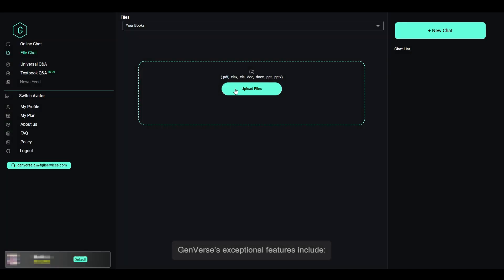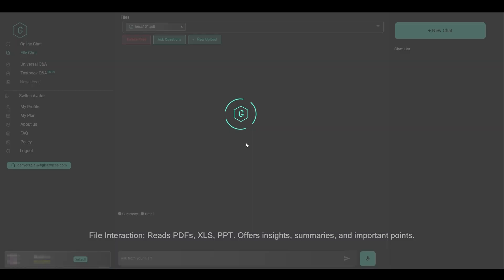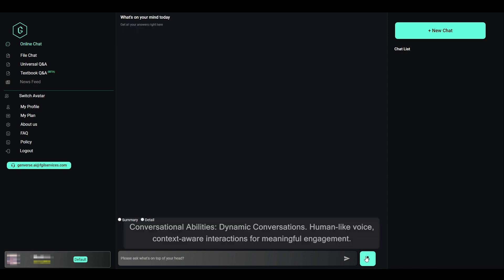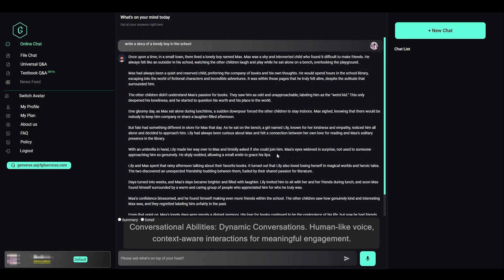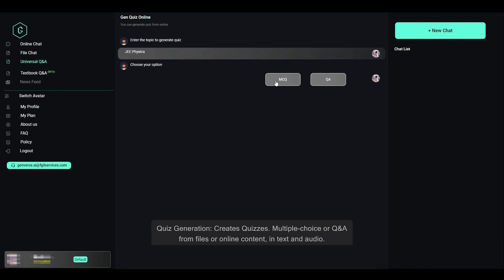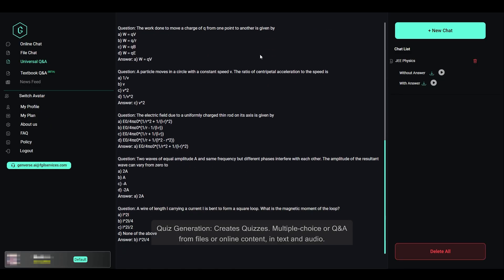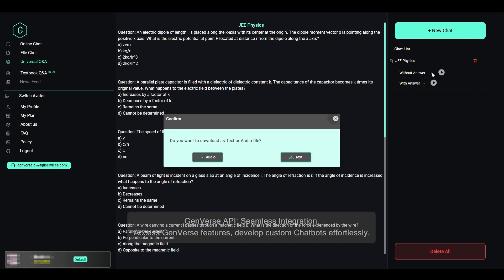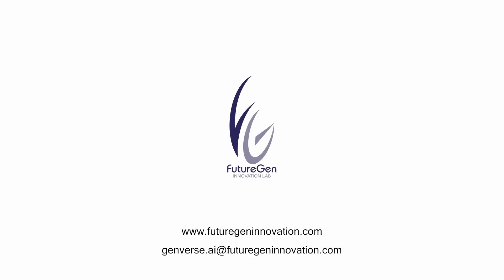GenVerse: Versatile Generative AI platform powered by FutureGen Innovation Lab.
An all-in-one Generative AI platform that effortlessly communicates, retrieves information from your documents, and even assists in crafting quizzes and Q&A sessions, making knowledge management and interaction a breeze. It is helpful for students, teachers, parents, corporate employees, and curious individuals.